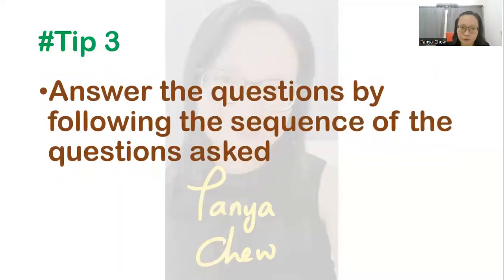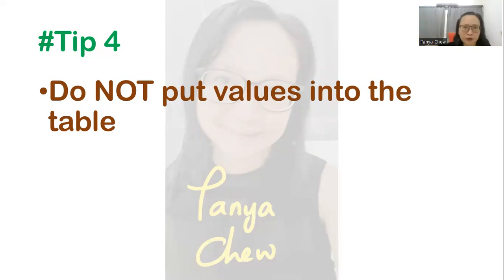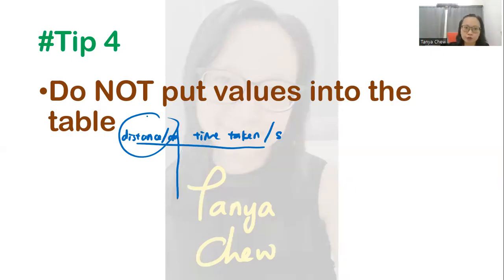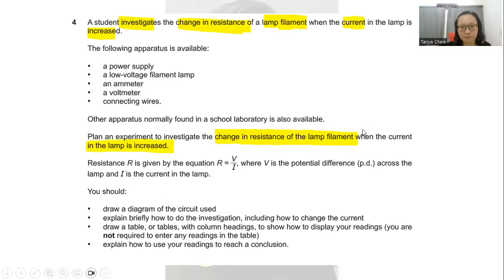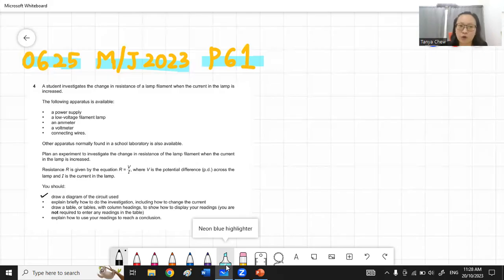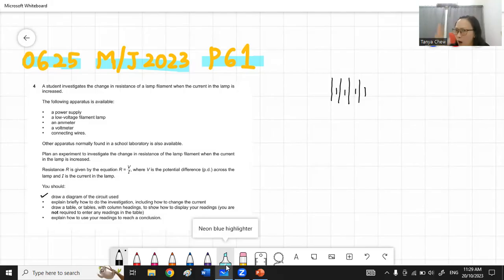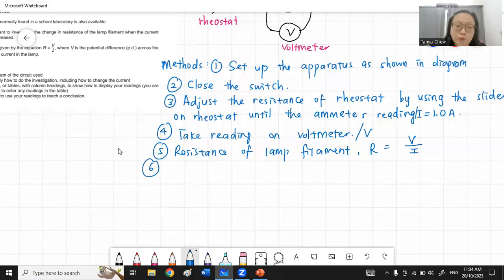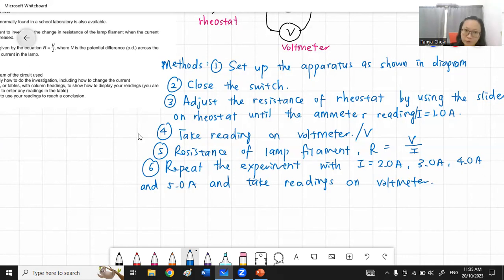TOP Tips in answering IGCSE Physics Paper 5 & Paper 6 (Planning Experiment)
Answering IGCSE Physics Paper 5 & 6 planning experiment question might be challenging especially when limited time is given.

Tips on paper 5&6 to score FULL marks and guidance in applying ALL the tips discussed in one of the past year questions are given.

Join Tanya Chew Physics A-Level and IGCSE Online Solutions today.

Experience Tanya Chew in person and discover more secrets to unlocking the A* in A-Level Physics.